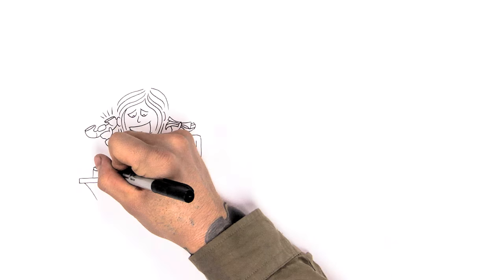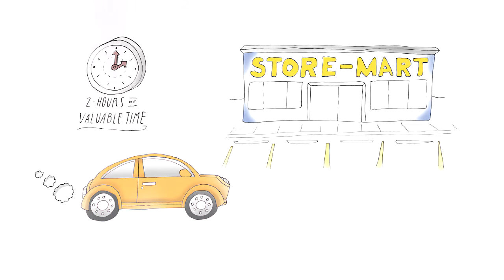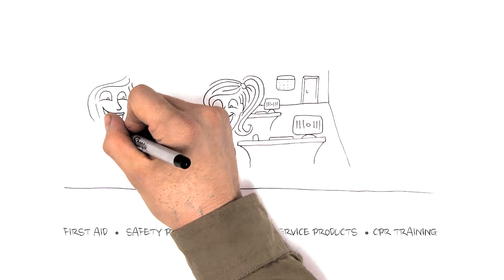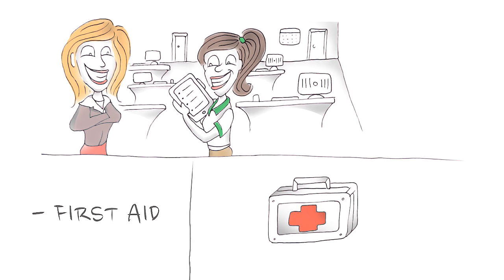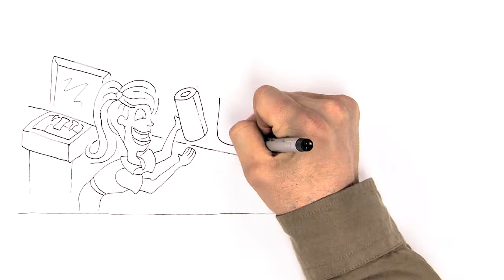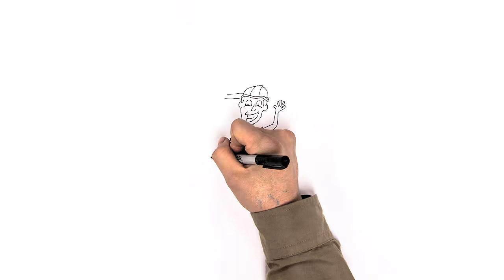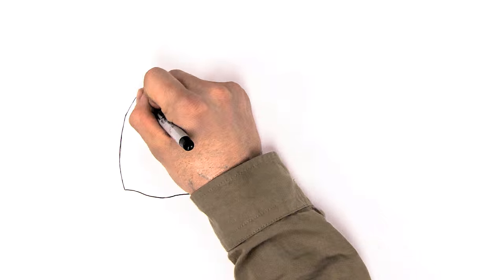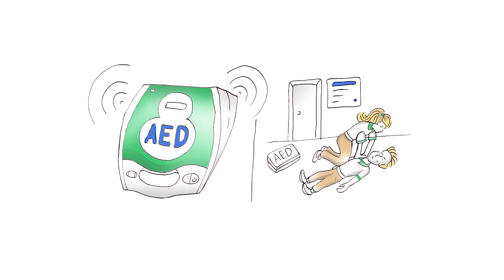Green Guard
Green Guard's products and services are designed to increase overall workplace health and safety. We provide regularly scheduled safety product replenishments and related services, as well as free installations and training sessions, as needed, to keep programs running to exact expectations. Trained Green Guard personnel analyze and identify each company's individualized safety needs on an ongoing basis and regularly make program recommendations to ensure a continuing healthy and safe workplace. Our managed business programs create a more comfortable and pleasant work environment, help to keep employees healthy and on the job and, in turn, contribute to increased employee productivity.